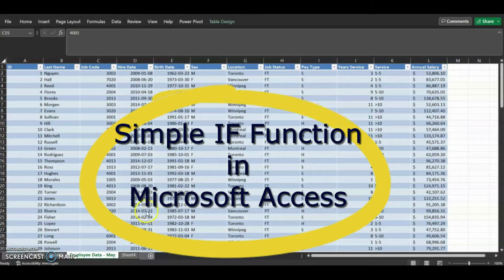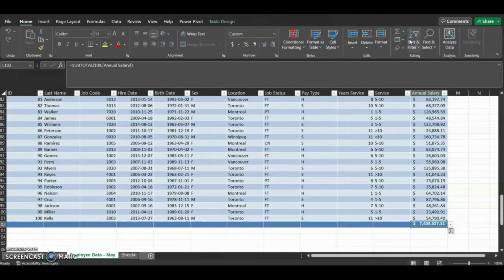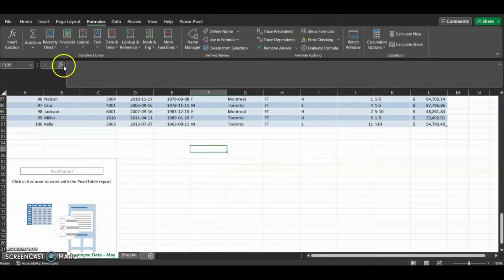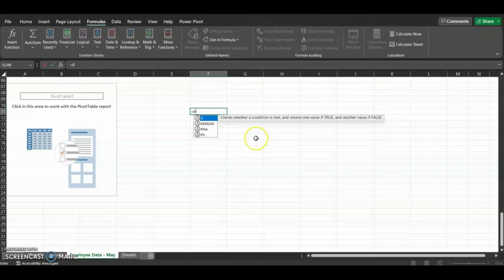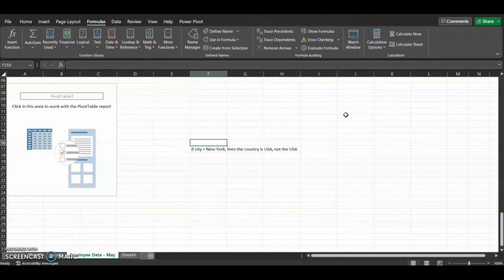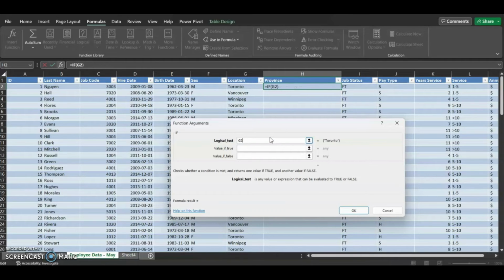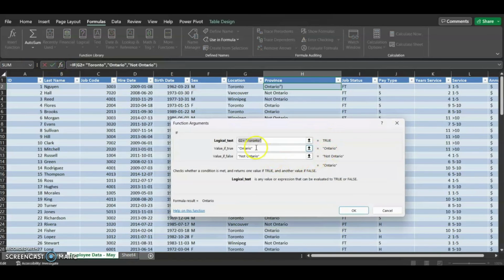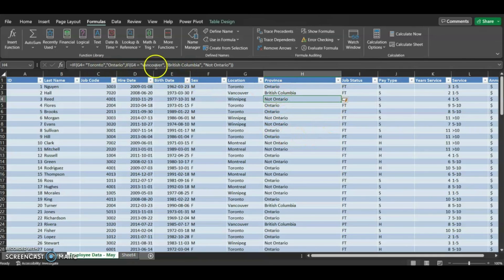Simple IF Function in Microsoft Excel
Simple IF Function in Microsoft Access@dataiintelligence2151